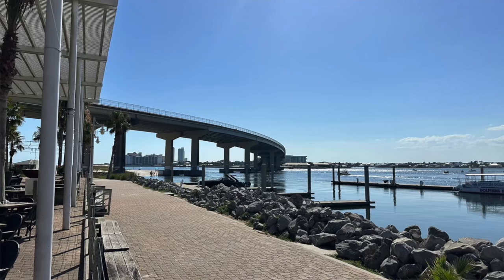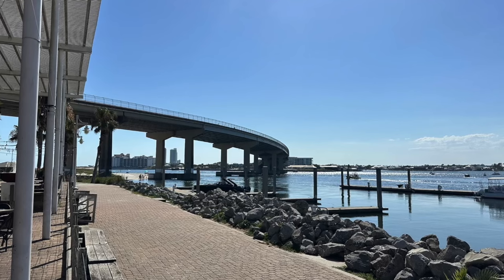Ultimate Dining Experience at Cobalt Restaurant | Orange Beach's Best!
Join us as we dive into the ultimate dining experience at Cobalt Restaurant, a true gem in Orange Beach, Alabama! Nestled right on the water, Cobalt offers breathtaking views of Robinson's Island and the nearby pass. This popular dining spot is known for its excellent food, expansive seating, and vibrant atmosphere.

Whether you're a local or a visitor, Cobalt has something for everyone. From fresh seafood to mouthwatering steaks, their diverse menu is sure to delight your taste buds. The restaurant's prime location on the marina means you can enjoy stunning waterfront views while dining, and you might even catch a glimpse of a dolphin cruise setting off.

Cobalt's spacious seating ensures you won't have to wait long, even during the busy summer months. With live music performances adding to the lively ambiance, it's the perfect place to relax and soak in the best of Orange Beach's coastal lifestyle. Easily accessible by foot from nearby spots like Caribe Resort and the beach at the pass, Cobalt is a must-visit destination for anyone looking to enjoy the finest dining in Orange Beach.

Don't miss out on this unforgettable dining experience – come see why Cobalt Restaurant is considered Orange Beach's best!
00:00 Introduction
00:35 Invitation to subscribe to the channel
01:12 Describing the video
01:34 video tour of Cobalt Restaurant in Orange Beach AL
06:41 Wrapping up the video

🤔Thinking of Moving to Gulf Shores or Orang Beach AL?

Preferred Lenders: Sherry Weaver NMLS#594832

NMLS# 594940
SouthStateBank.com